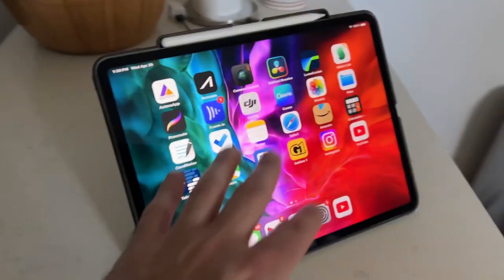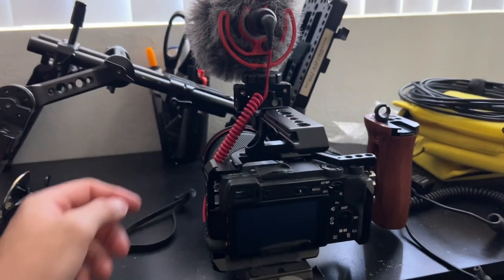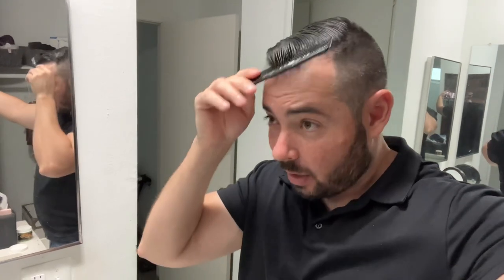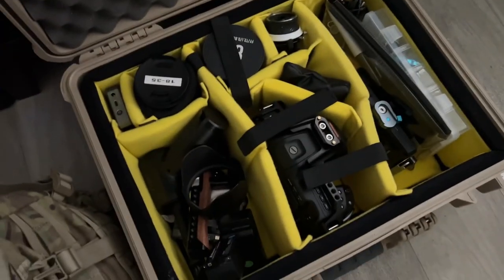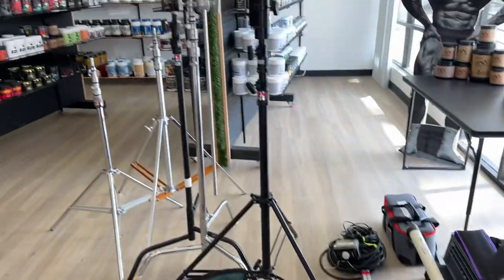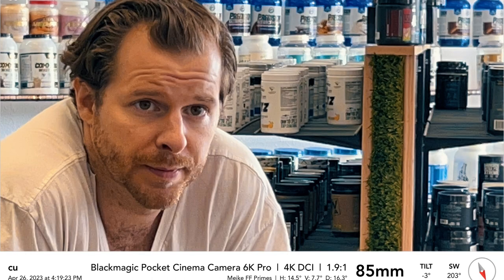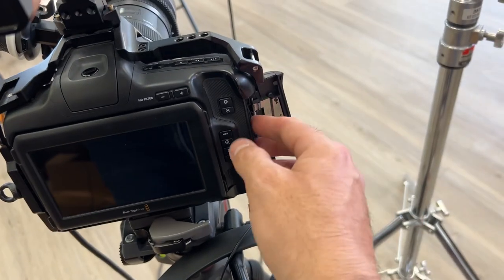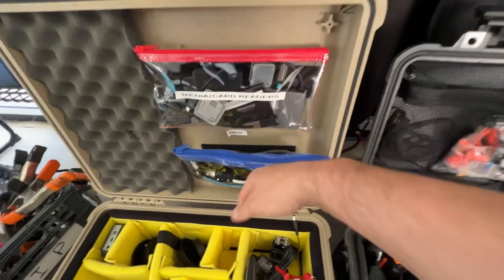Documentary Film Setup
Today I have a small shoot for my documentary film “ANIMAL” I go out and gather a interview with a local supplement shop owner. Join me and see my setup.